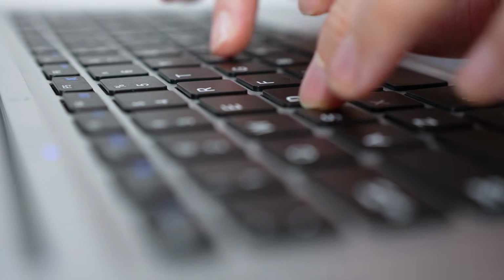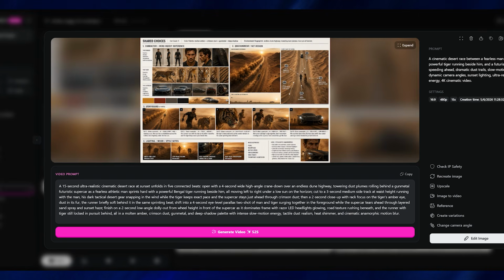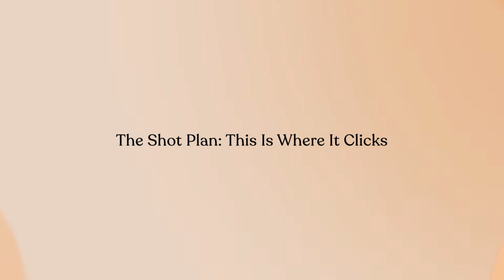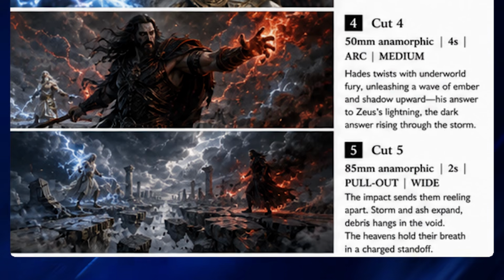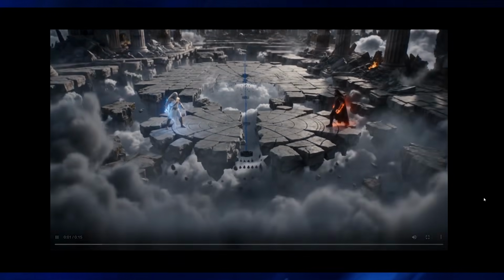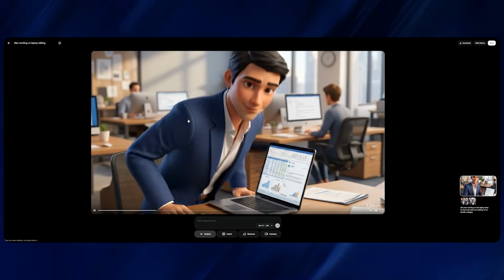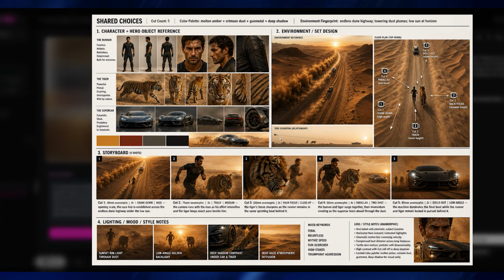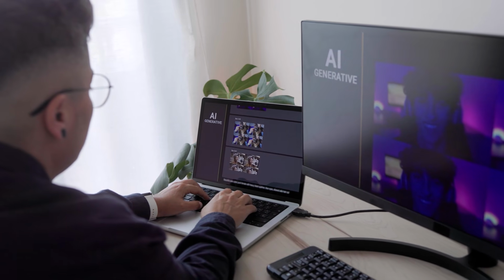OpenArt Smart Shot: GPT Image 2 + Seedance 2.0 in One Tool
Most AI video tools hand you one random clip and leave you to figure out the rest. OpenArt's new Smart Shot does something completely different — it builds a full pre-production document from a single sentence, then renders a cinematic multi-shot video that actually looks intentional.

In this video, I break down exactly how Smart Shot works, what's inside the Shot Plan it generates, and why this is the closest thing to having an AI director, concept artist, and cinematographer on your team — all working from one prompt.

Smart Shot runs on two of the strongest AI models available right now — GPT Image 2 (the director's brain that builds the full Shot Plan) and Seedance 2.0 (the execution layer that renders the final cinematic video). You never interact with either model directly — Smart Shot handles the handoff automatically, so you go from idea to production-ready video in minutes.

✅ What Smart Shot actually is and why it's different from every other AI video tool
✅ The two AI models powering it: GPT Image 2 and Seedance 2.0
✅ The 5 layers inside the Shot Plan — character references, environment design, storyboard, camera work, and lighting
✅ The exact 5-step workflow from idea to exported cinematic video
✅ Real-world use cases for e-commerce, storyboarding, and AI vlog content

💬 Drop a comment with the one-sentence scene YOU'd build first with Smart Shot. I read every comment.